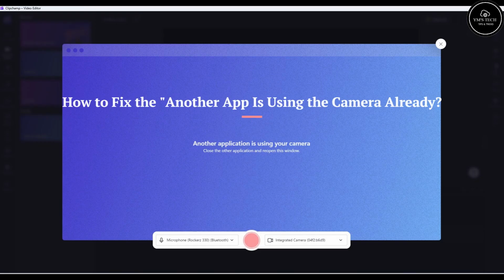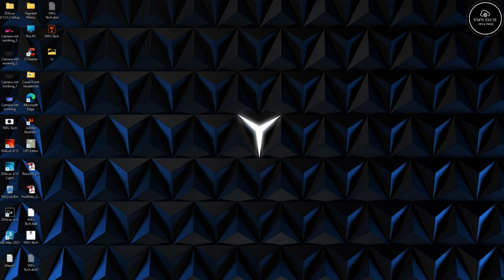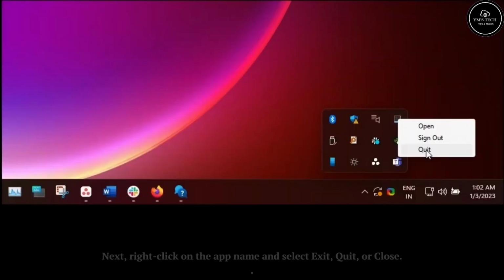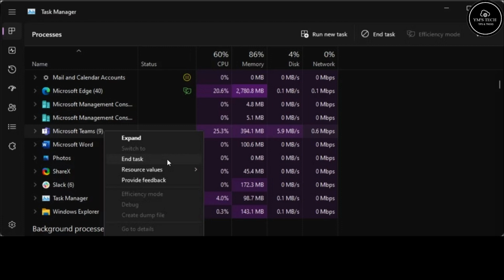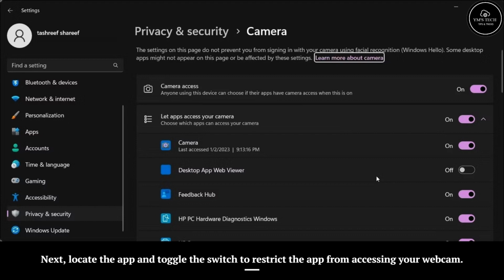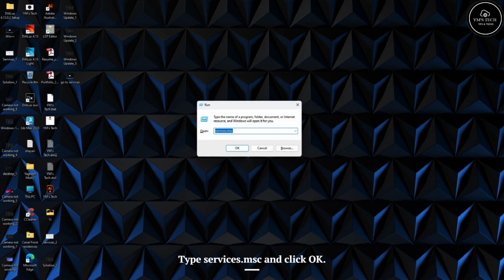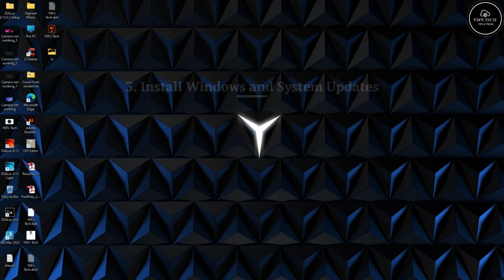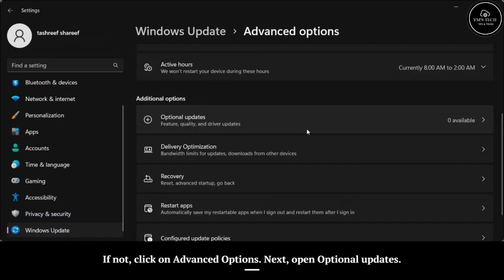How to Fix Error "Another App Is Using the Camera Already" for free with MS Clipchamp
In this video I will show you how to Fix: Camera App Error for free with Microsoft's Clipchamp. Error Is "It looks like another app is using the camera already"